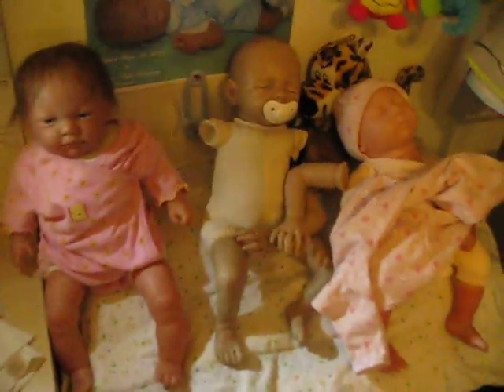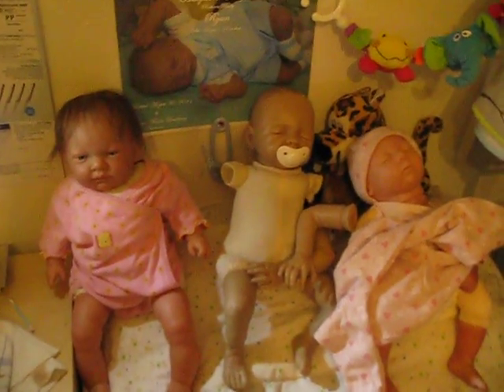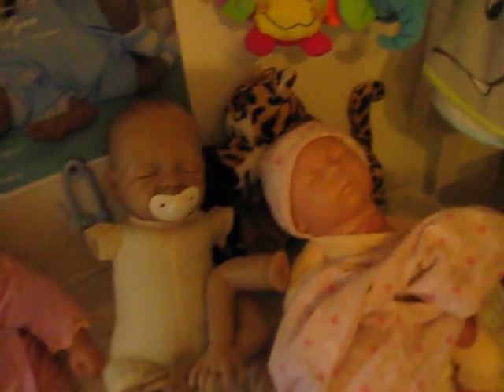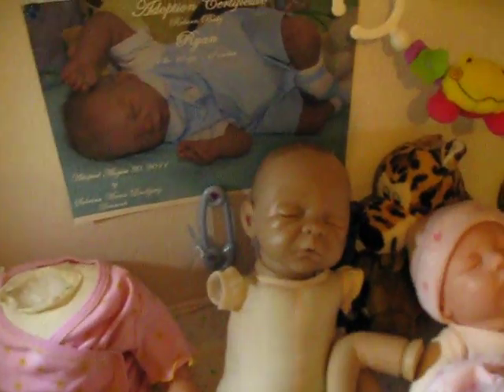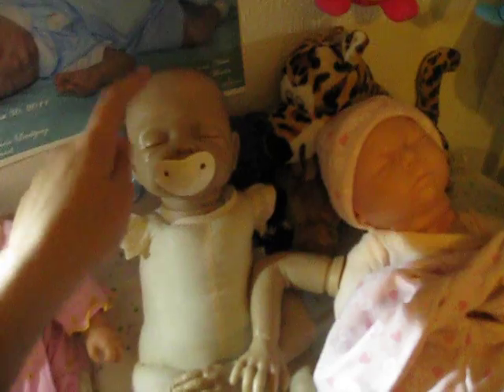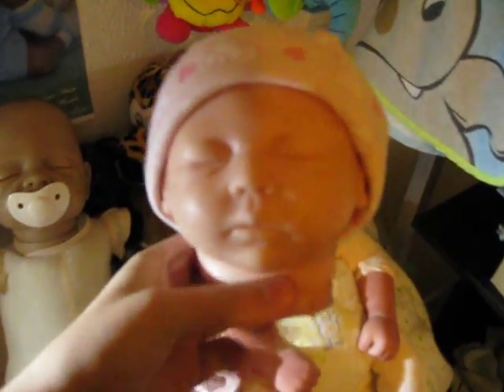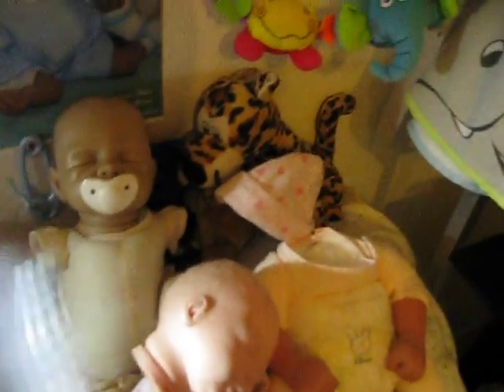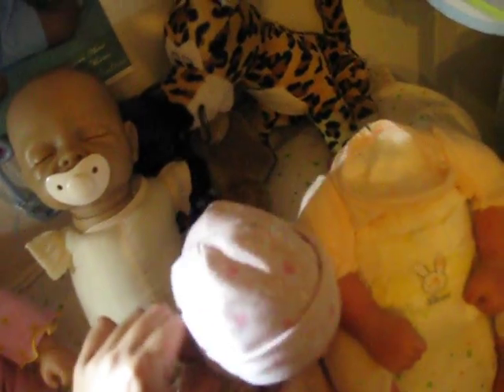Updates on the Reborns I'm working on